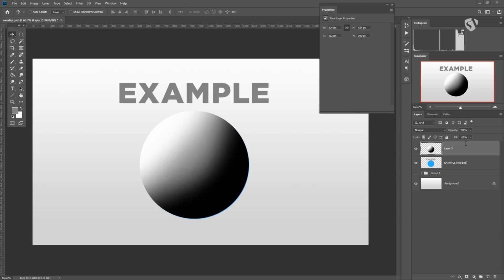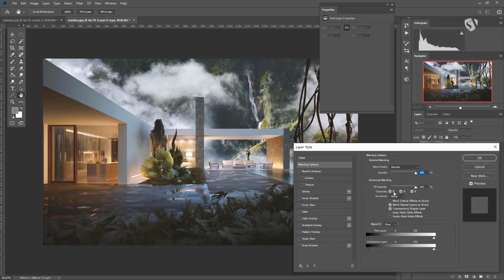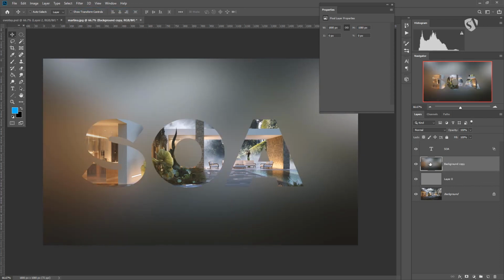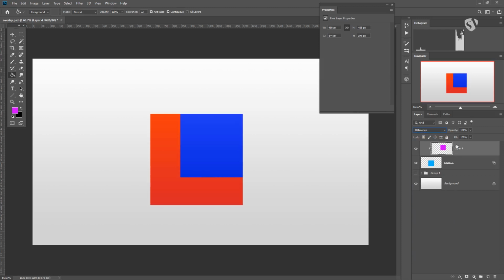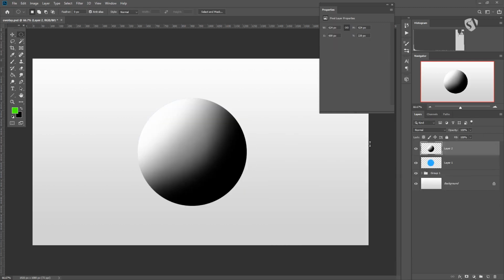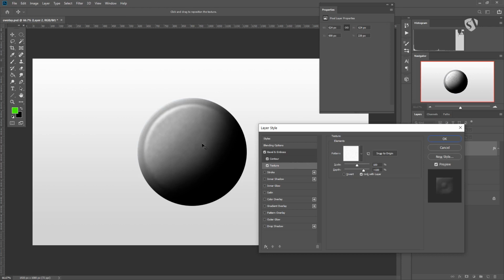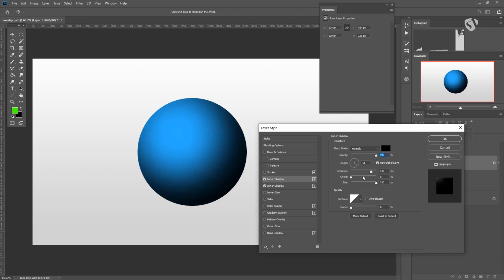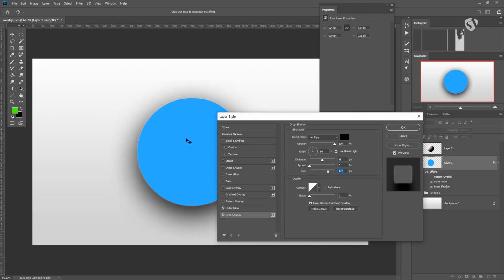1 6 6 Layer styles